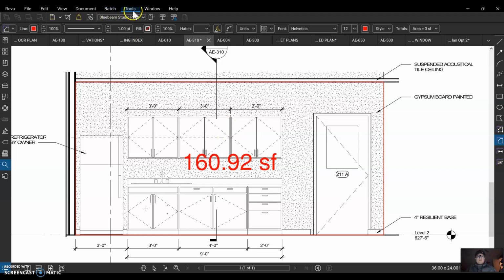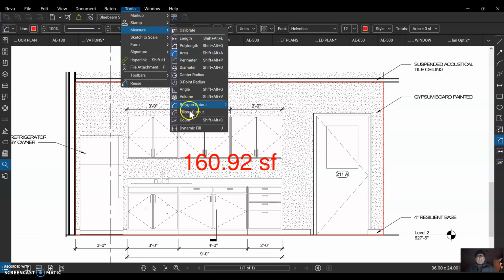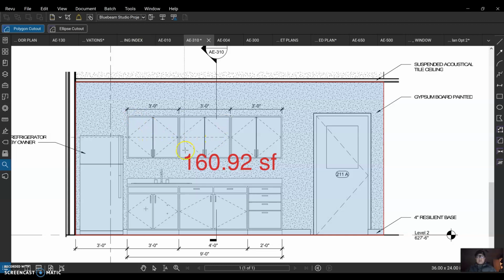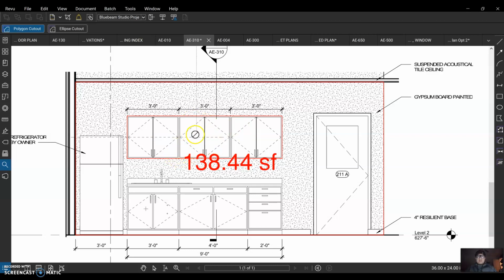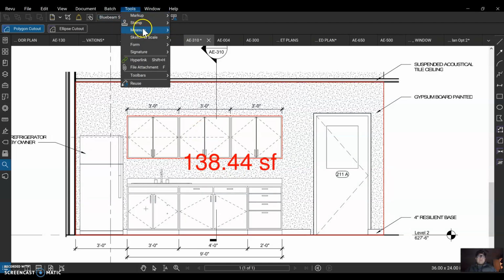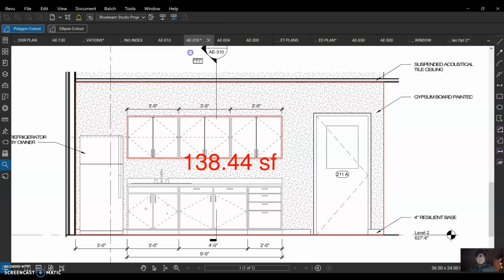CM-20 Bluebeam Assignment (2/2)